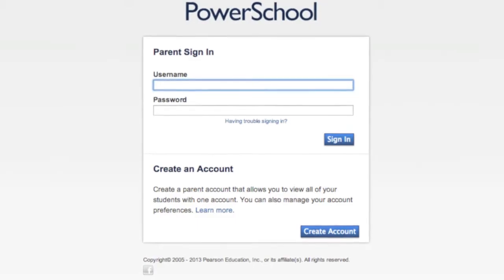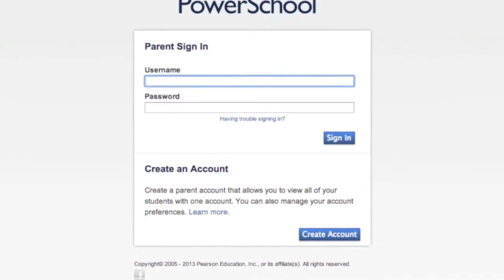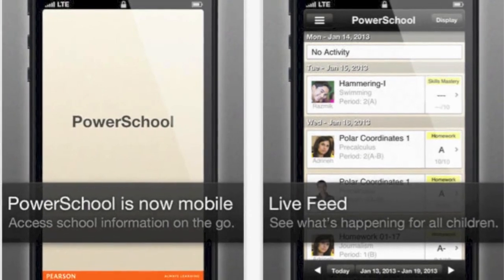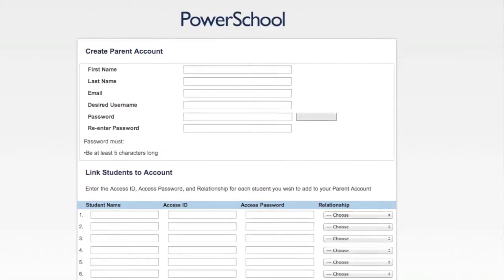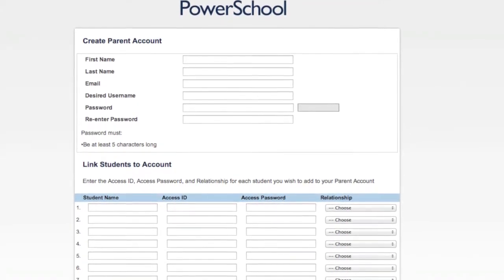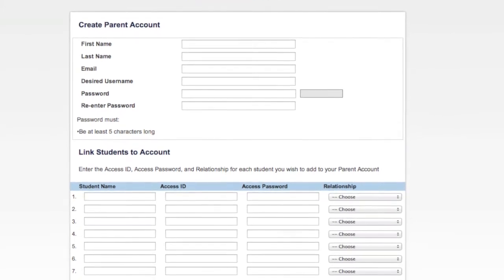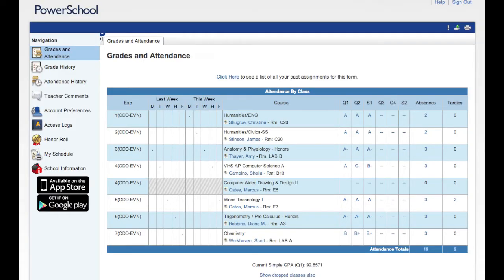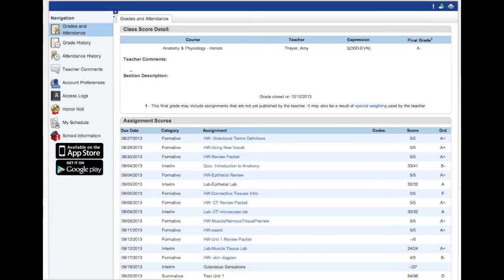Dr. Pat Show: PowerSchool Parent Portal (6-12)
Dr. Patricia Cosentino speaks with Todd Dyer, Director of Guidance, and Karen Fildes, Instructional Technology Specialist, about the upcoming opening of the Parent Portal for parents of students in grades 6-12 in Region 12.